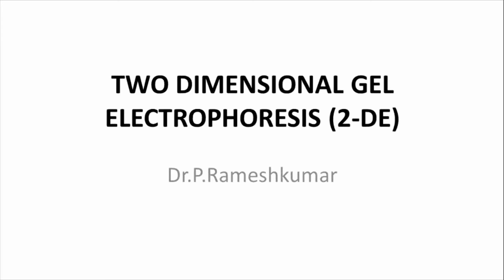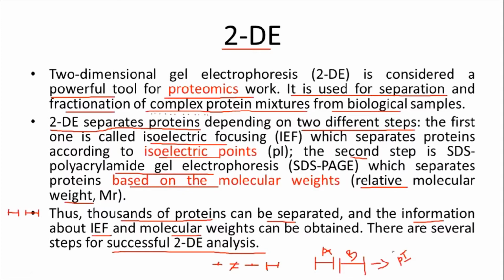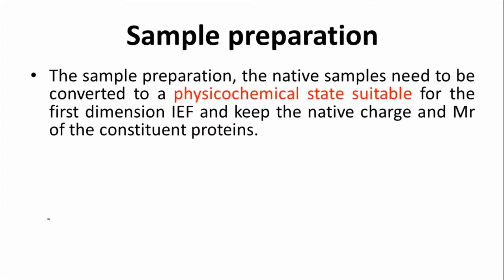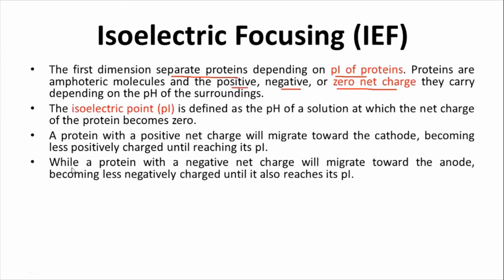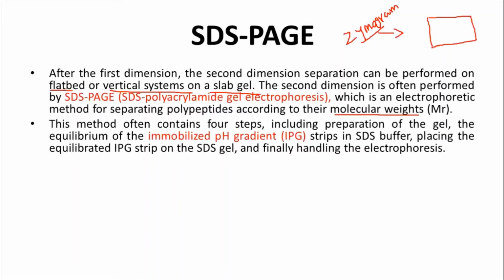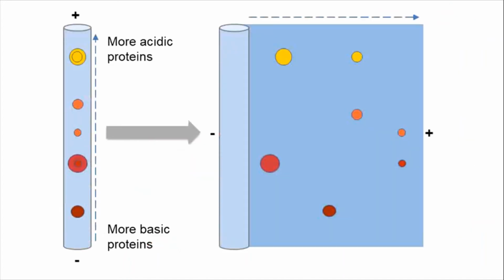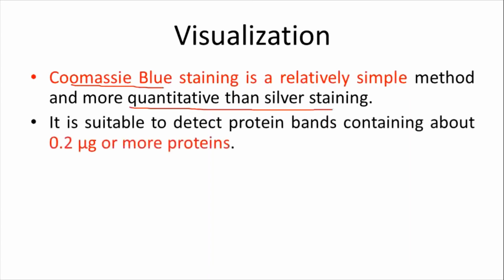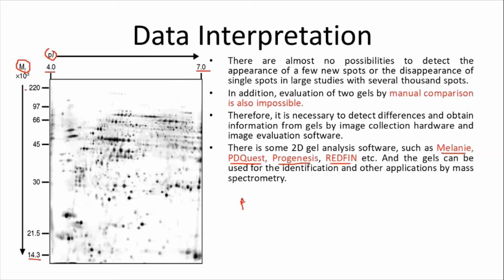2D Gel electrophoresis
Two-dimensional gel electrophoresis (2-DE) is considered a powerful tool for proteomics work. It is used for separation and fractionation of complex protein mixtures from biological samples.
2-DE separates proteins depending on two different steps: the first one is called isoelectric focusing (IEF) which separates proteins according to isoelectric points (pI); the second step is SDS-polyacrylamide gel electrophoresis (SDS-PAGE) which separates proteins based on the molecular weights (relative molecular weight, Mr).
Thus, thousands of proteins can be separated, and the information about IEF and molecular weights can be obtained. There are several steps for successful 2-DE analysis.More videos please click the following links